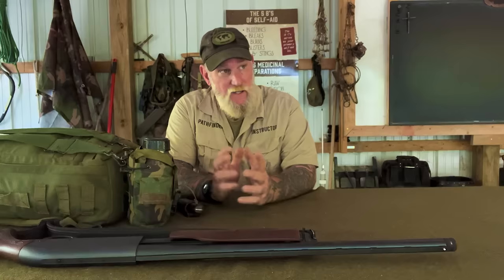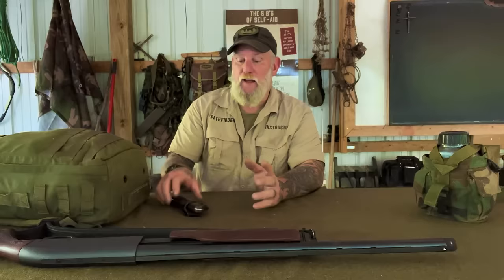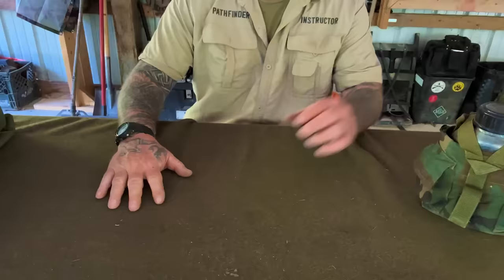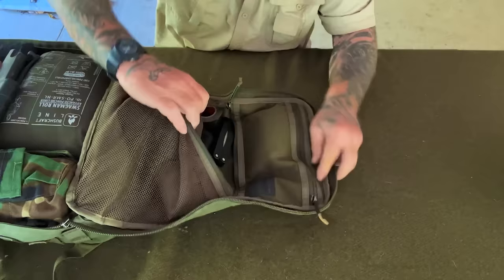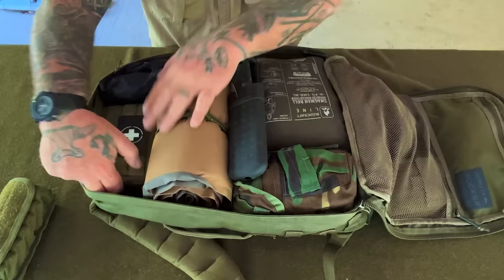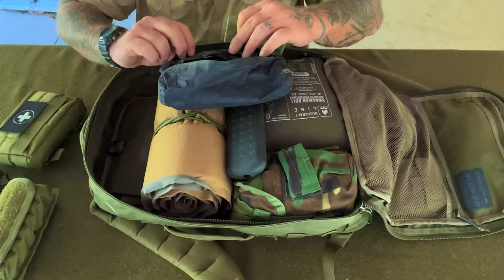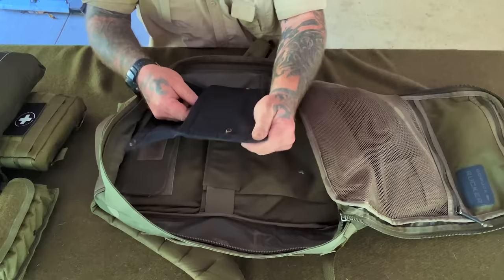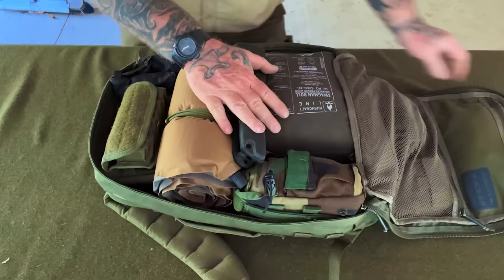Hunting Kit Load out ALL Bases Covered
Cover all the Bases for contingency when you pack for hunting this Season

Selfrelianceoutfitters.com